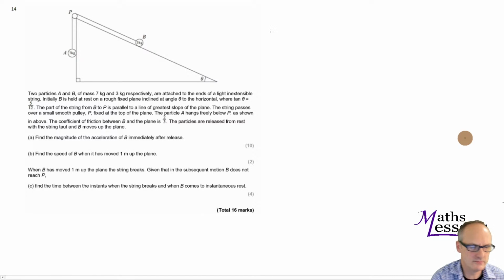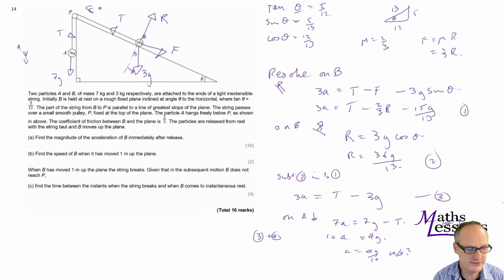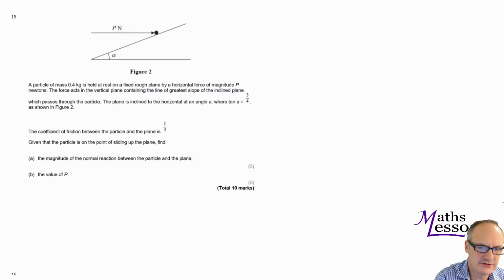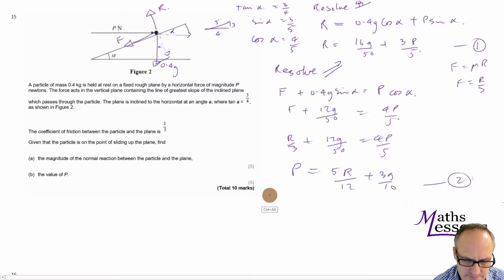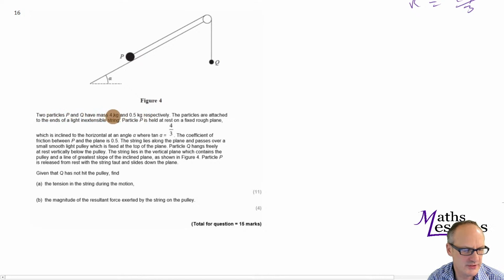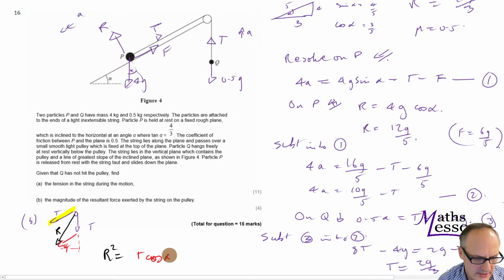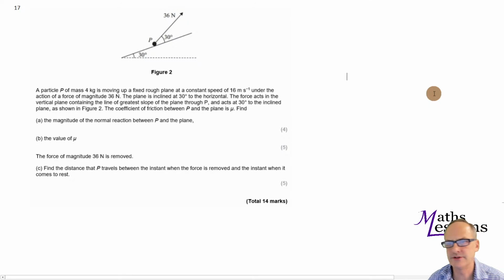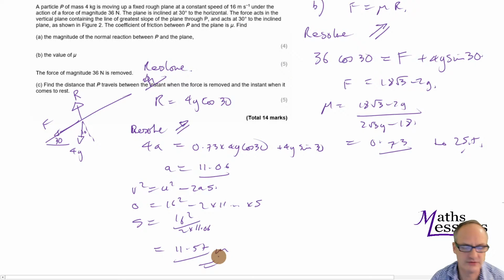A level Revision: Mechanics Inclined planes and pulleys